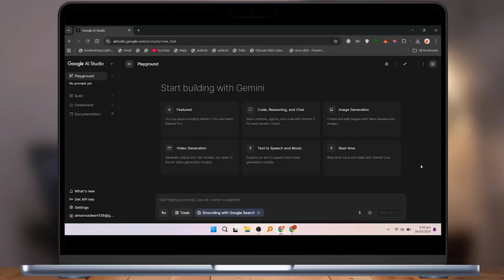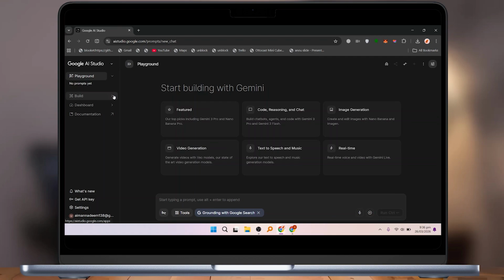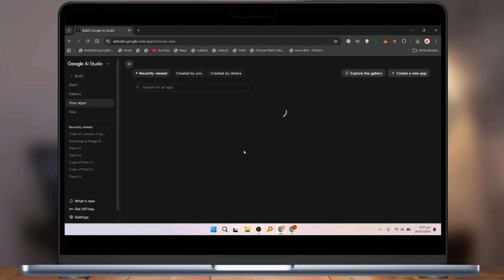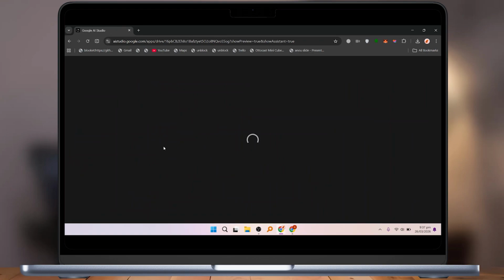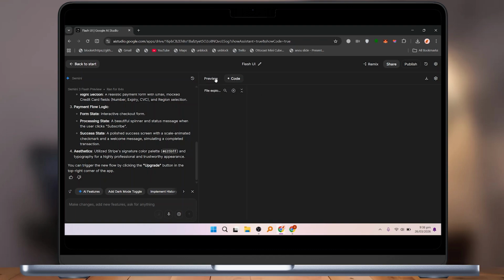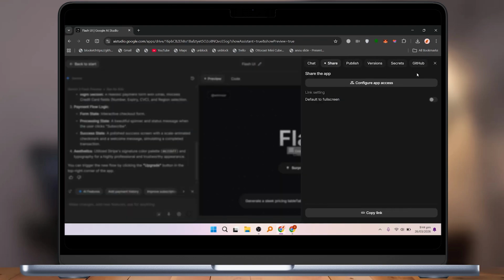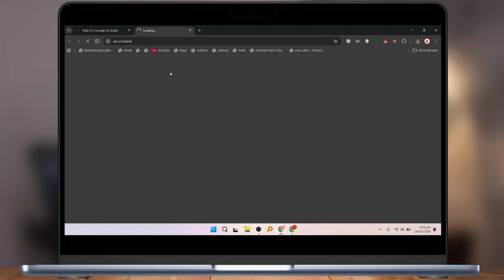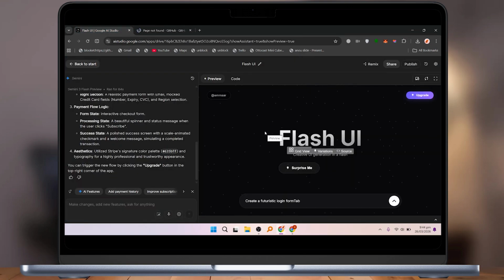How To Run Google AI Studio App Locally | Step by Step Guide for 2026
Want more control over your app outside the browser preview? In this 2026 step-by-step tutorial, you’ll learn how to run your Google AI Studio app locally on your own computer so you can test, edit, and continue development in a normal coding environment.

This beginner-friendly guide walks through the full process, including opening your project in Google AI Studio, exporting the generated app code as a ZIP file, and moving that project into your preferred editor for local development. Google’s current Build apps documentation specifically says you can download and develop locally by exporting the generated code as a ZIP file.

You’ll also learn the setup steps that usually come next, like opening the project folder, installing dependencies if needed, adding your Gemini API key, and starting the local development server. Google’s API key documentation explains that Gemini API access is managed through Google AI Studio and can be provided through environment variables in your code setup.

By the end, you’ll know how to take a Google AI Studio app out of the platform, run it locally, and keep building with a smoother workflow.